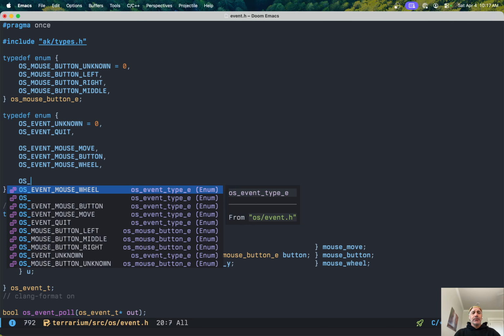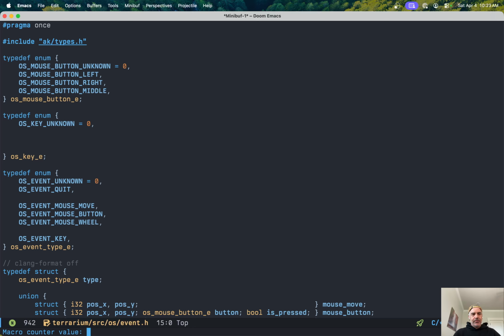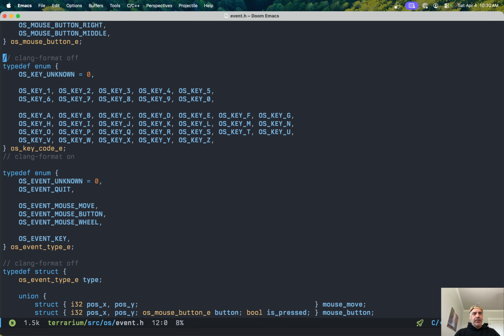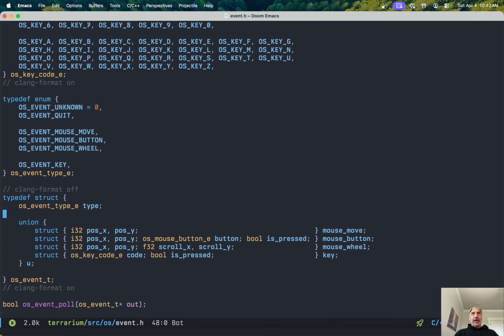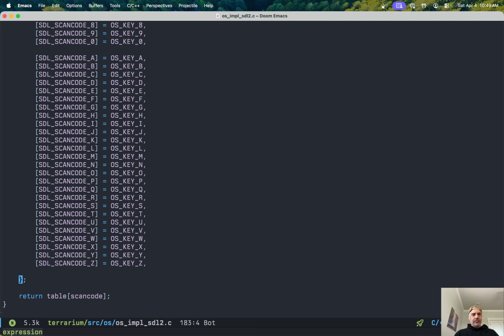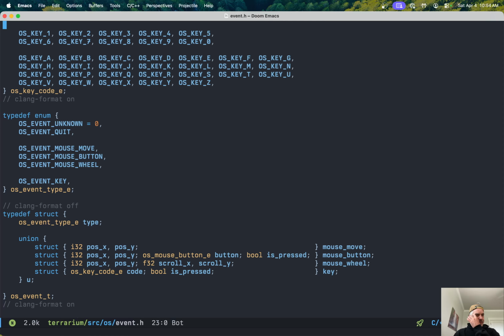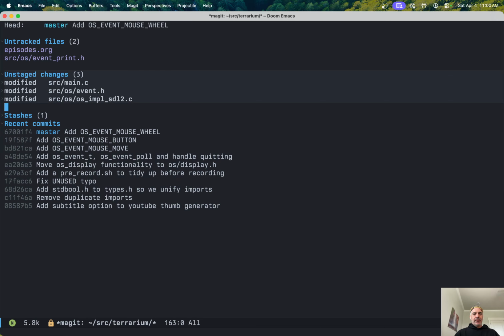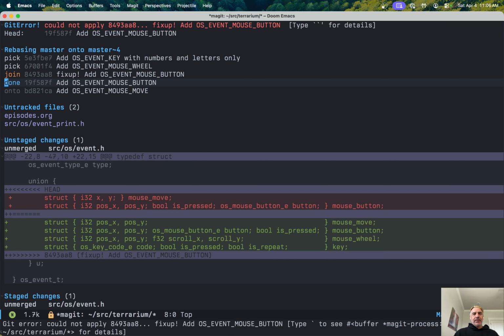Keyboard Event Handling - Terrarium Ep 5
We add the keyboard input for letters and numbers.

Sorry for the audio for the first third or so of the video - my headphones weren't connected so the keypresses are louder than normal.